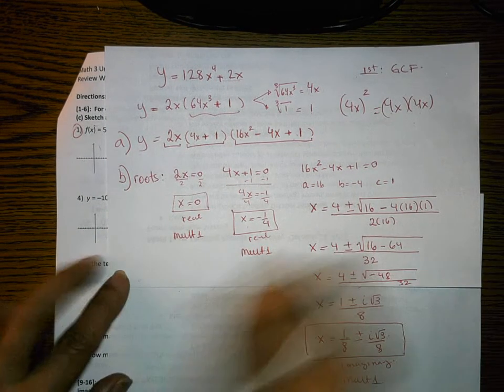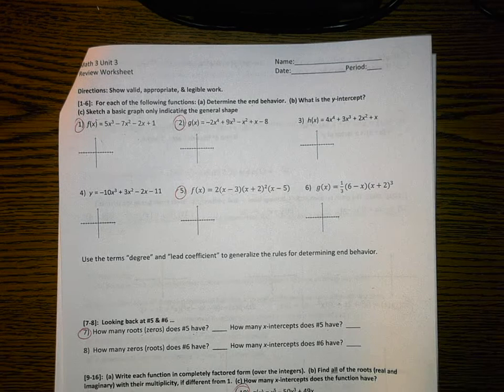Unit 3 Review